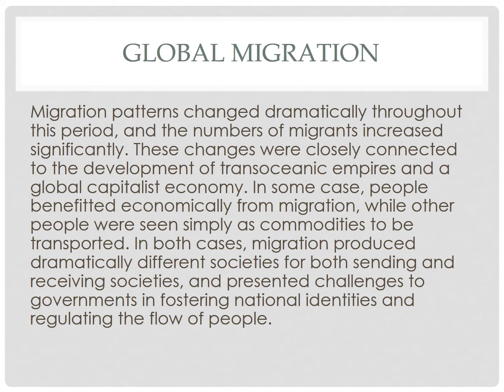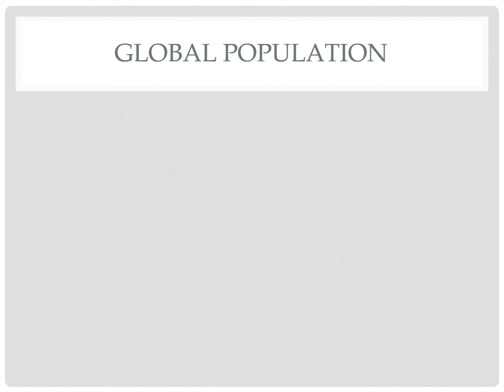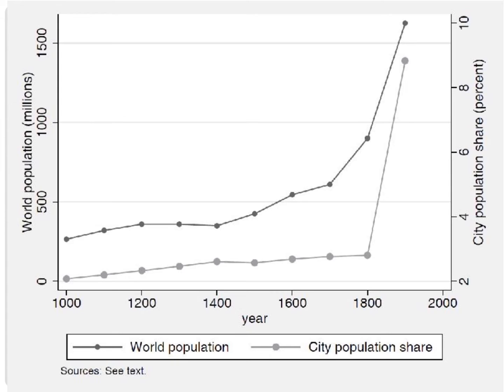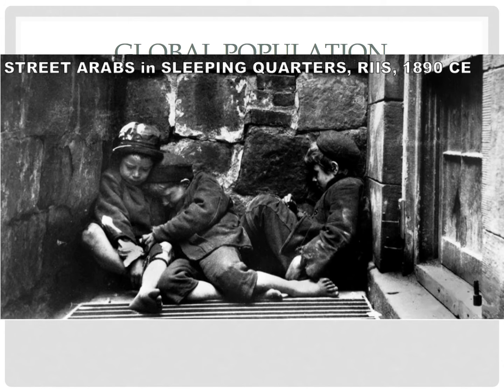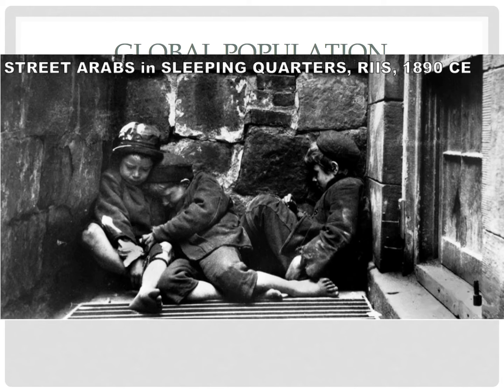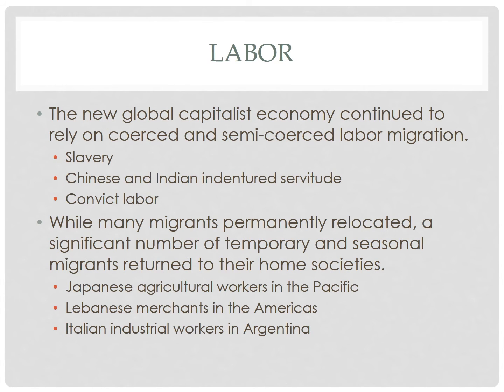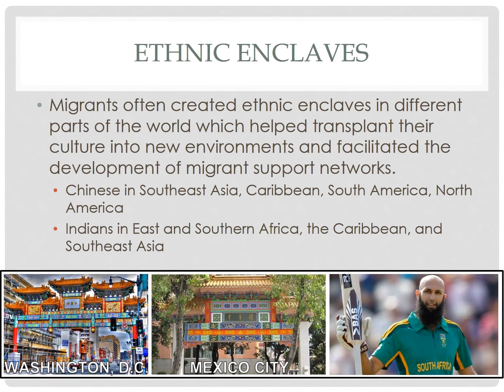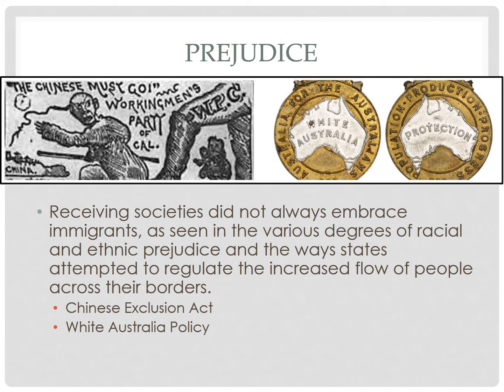AP World History Review Period 5, Part 4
AP World History Review Video

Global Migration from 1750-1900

Additional Review and Special Thanks for graphics to Freemanpedia!